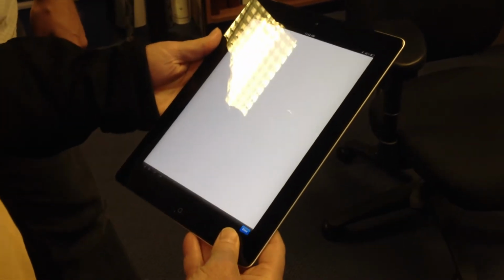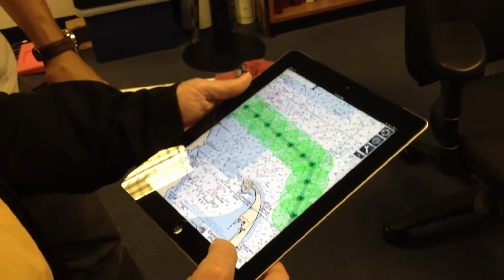IMG 0041 - 2011-Oct-26 - SBNMS